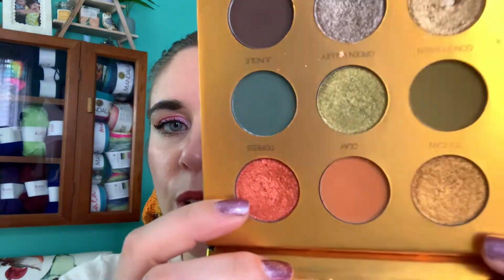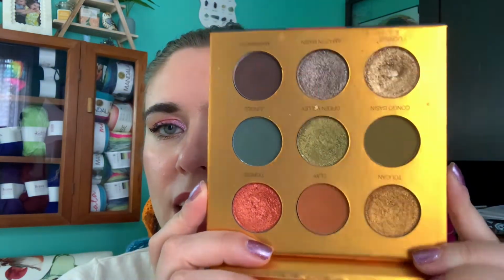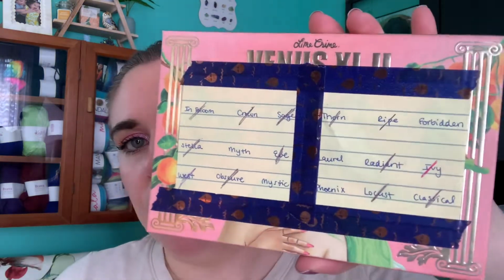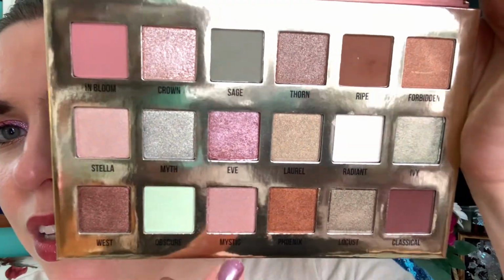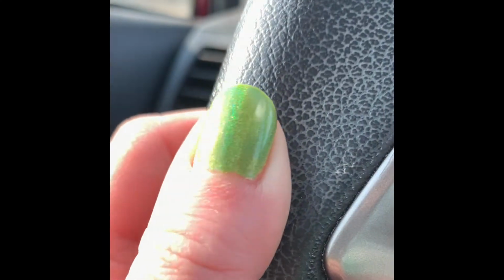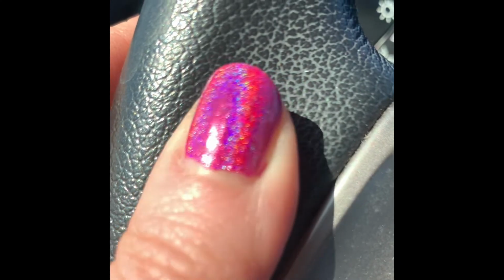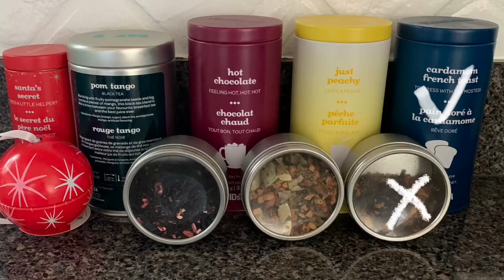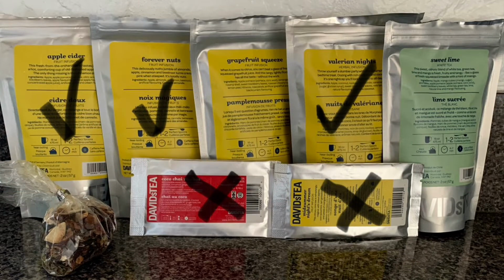The Panner’s Pan Update 8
thepannerspan was created by Elizabeth of @kookypans and it allows you to spotlight all of your favorite panners/beauty creators. I hope you will go check out everyone I mention in this video, their accounts will be linked down below. Hope you're having a great day!